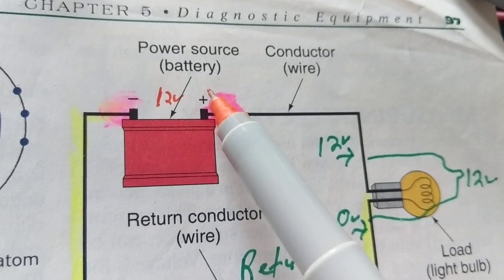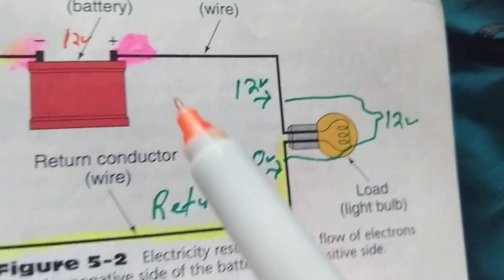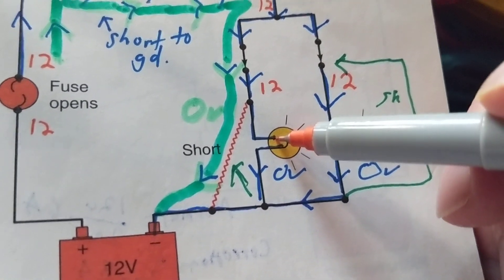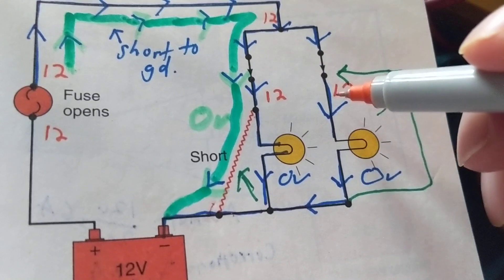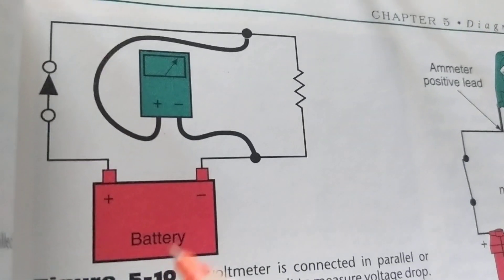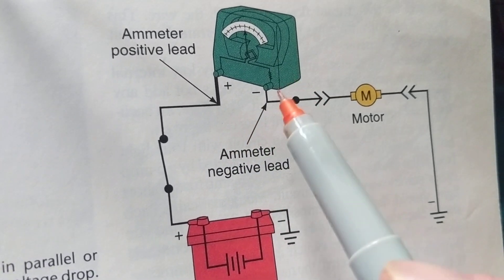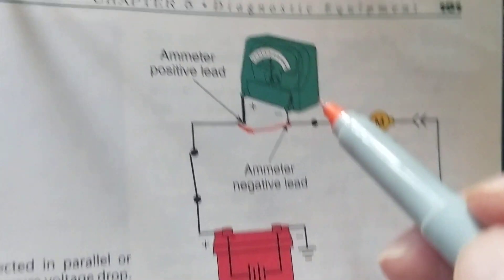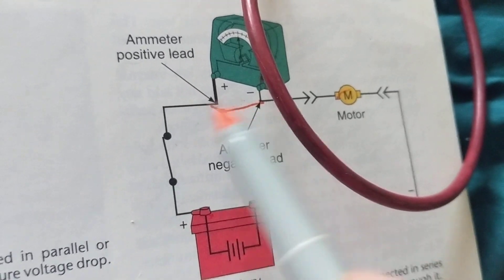the most SIMPLIFIED AUTOMOTIVE TUTORIAL FOR BEGINNERS WITH DIAGRAMS 100% HELPFUL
the most simplified tutorial in automotive for beginners 100% helpful this explains how to understand the pictorial diagram such as batteries and bulbs and the basics of analyzing a circuit in the form of a schematic it also explains how a voltmeter works in parallel and also how a current meter works,